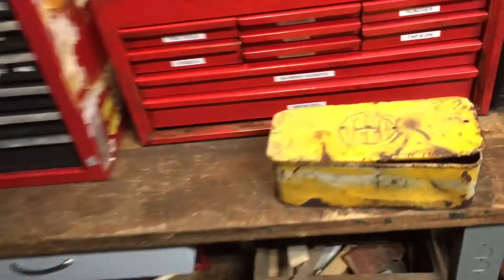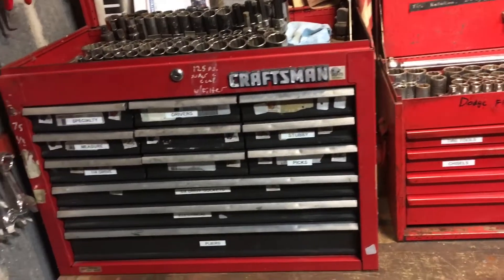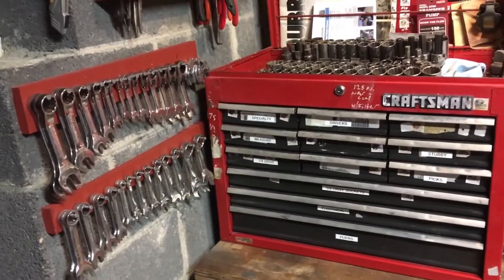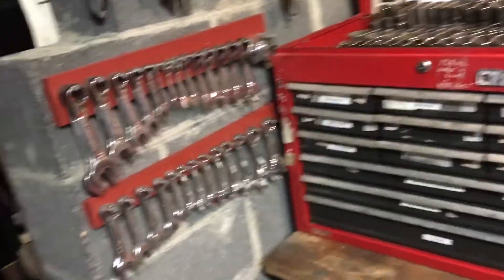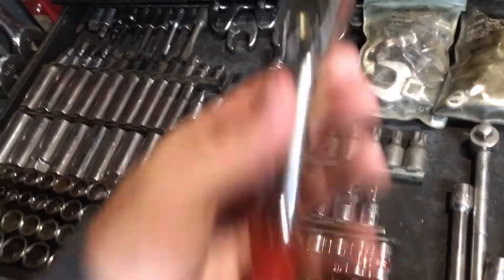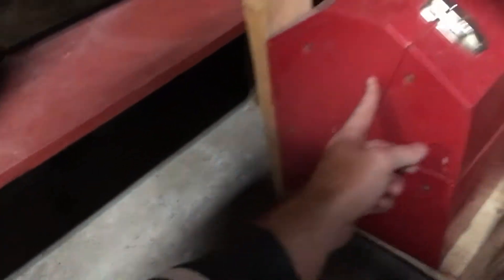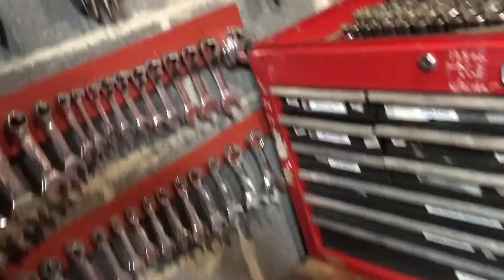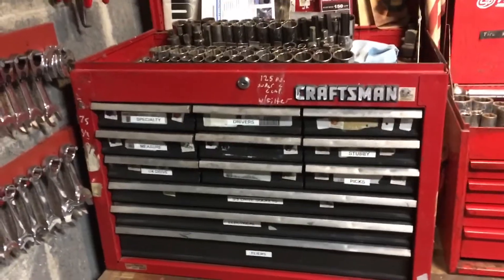Snap on, Craftsman, or Mac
Late night insomnia in full effect. Explaining my tool collection, brands, and tools I use on the farm.